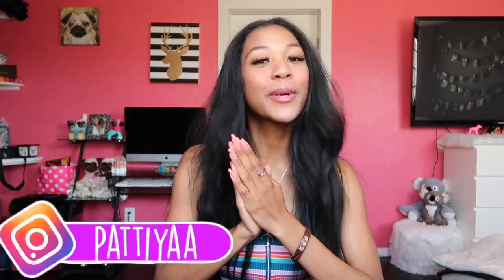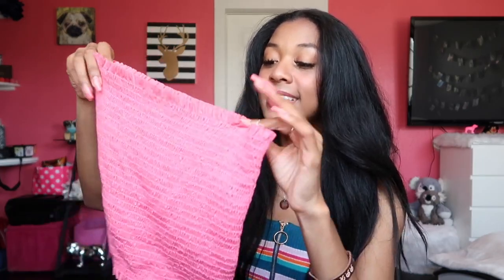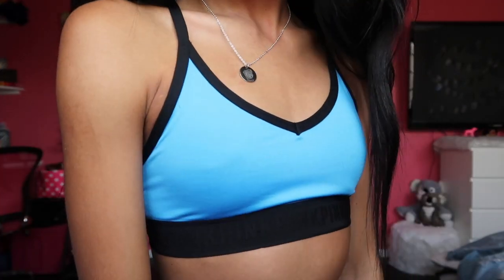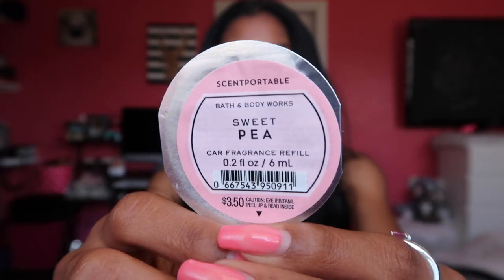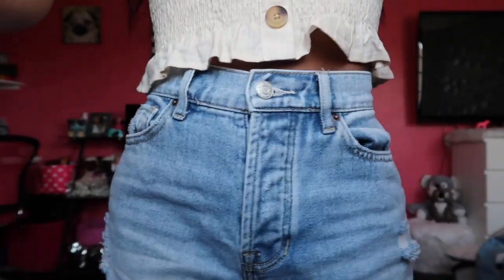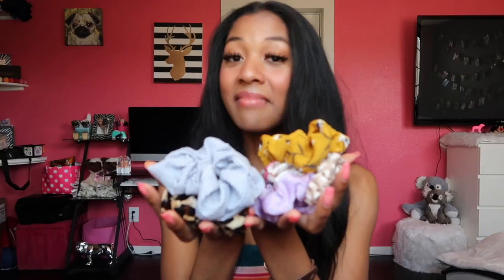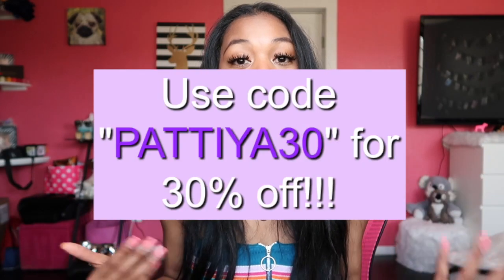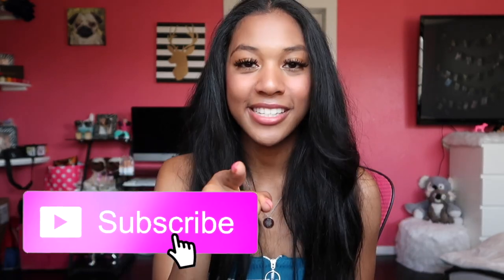TRY ON SPRING HAUL!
THANK YOU GUYS SOOOO MUCH FOR WATCHING!

I really do appreciate it sm!

VICTORIA SECRET PINK
Sports bras:

Pink plaid:

Xoxo
-Pattiya